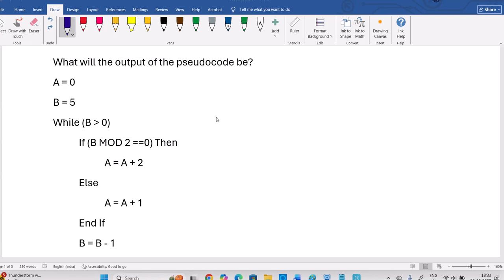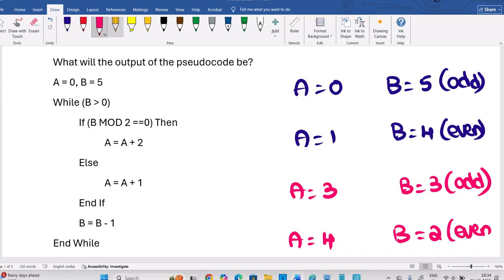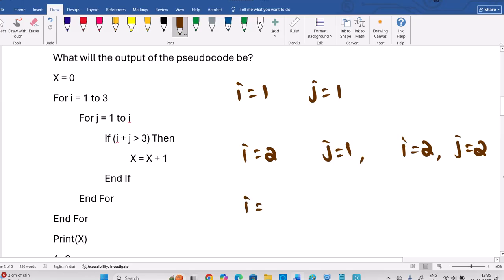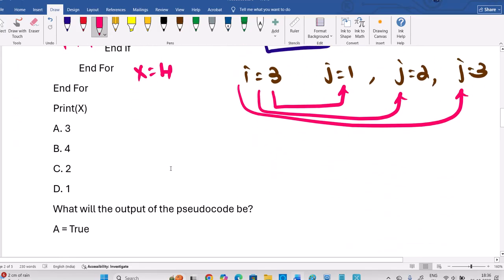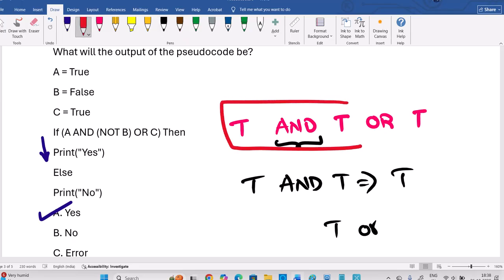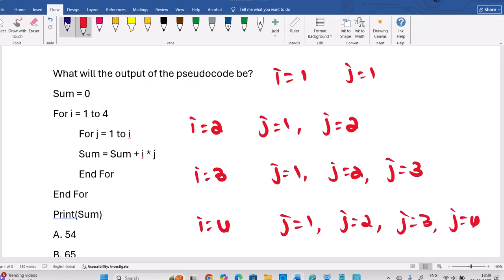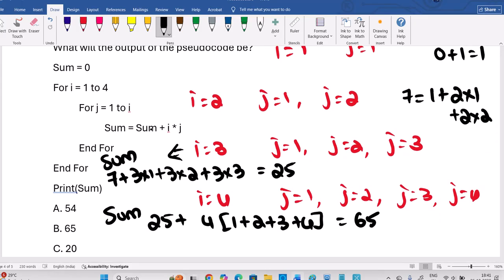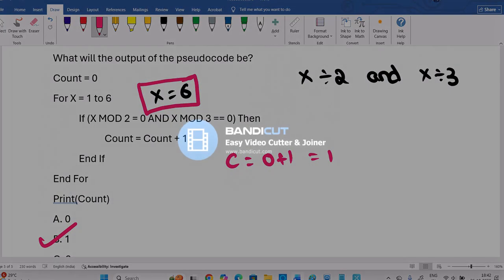Infosys - Pseudocodes - Test 9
Unlock full solutions to Infosys Test 9 pseudocode questions with clear explanations and practical tips for placement success! This video covers Infosys exam-level pseudocode patterns, code logic walkthroughs, and smart shortcuts for solving coding aptitude questions faster. Ideal for 2025 Infosys recruitment, engineering students, and anyone preparing for competitive programming rounds.

Watch and learn:

Step-by-step breakdowns of actual Infosys pseudocode problems.
Common mistakes and time-saving tricks.
Sample code and logical reasoning explained for every answer.
Placement tips for Infosys drive and technical interviews.

CodeApt channel
Latest TCS, Amazon, and Microsoft placement insights
Free practice questions and interview prep advice

Place these at the end of the description; YouTube will show the first three above your video title: